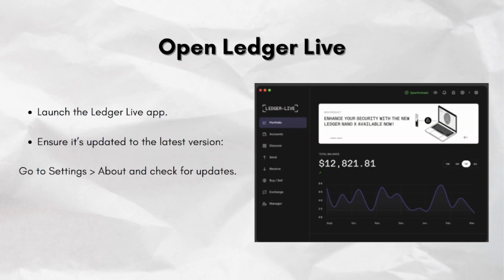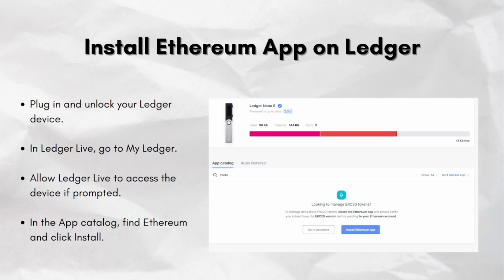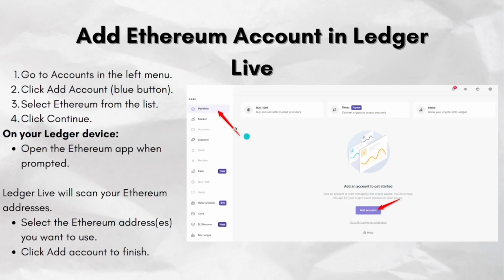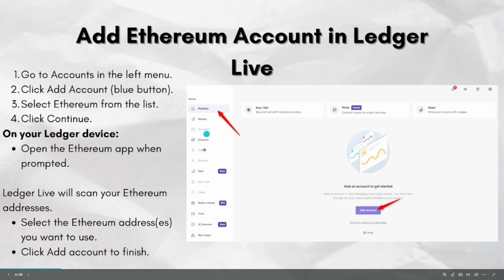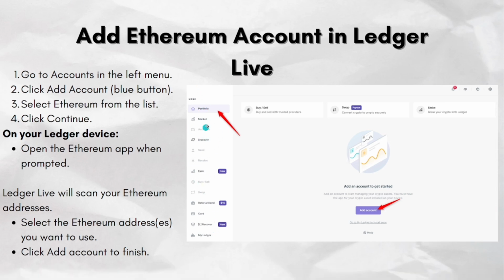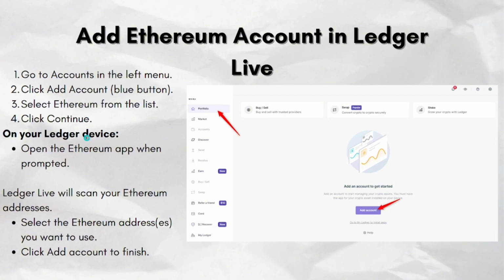How To Connect Ledger Live To Ether Wallet (Step-by-Step)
Learn how to connect your Ledger Live with Ether Wallet. This video helps you manage Ethereum safely with your Ledger.

⏱ Timestamps:
0:00 Introduction
0:10 How to Connect Ledger Live to Ether Wallet